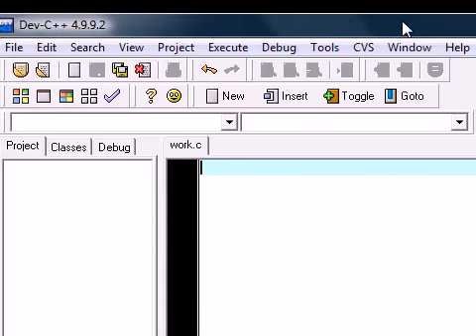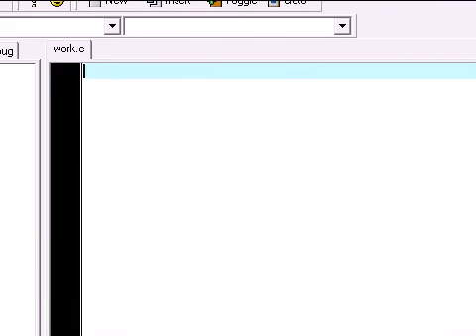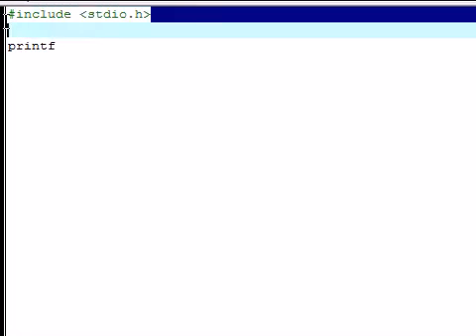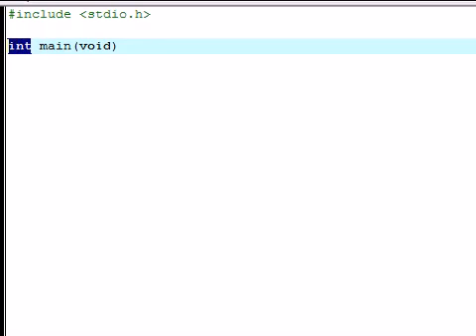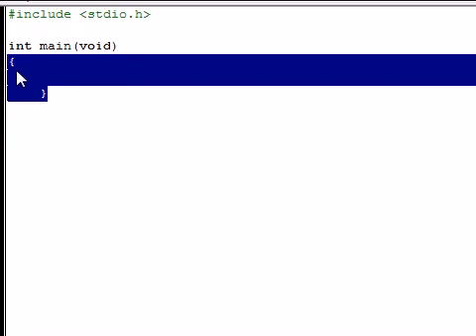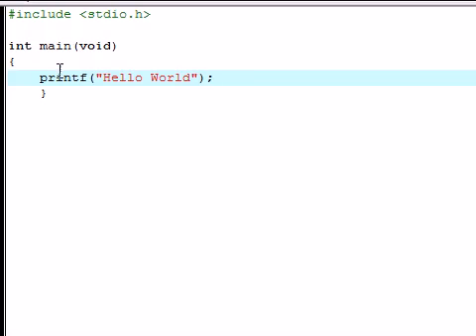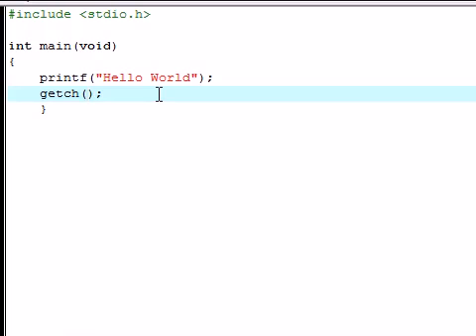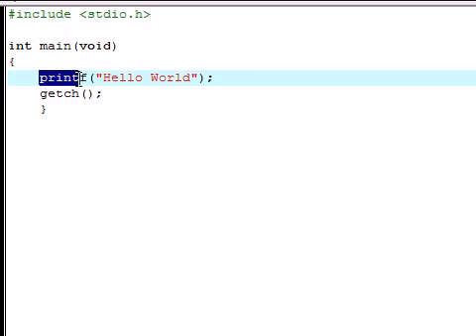C Programming Tutorial 1 Hello World